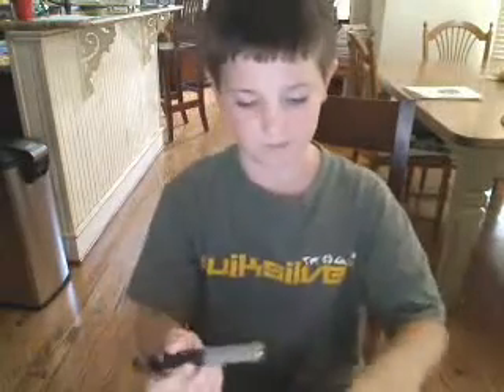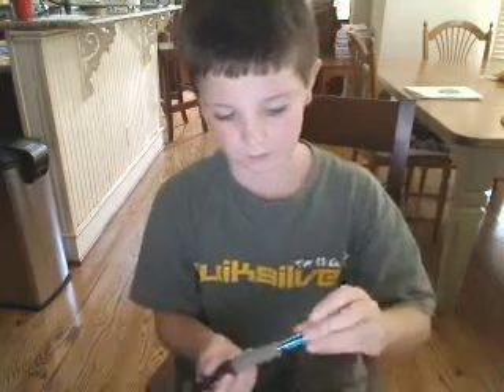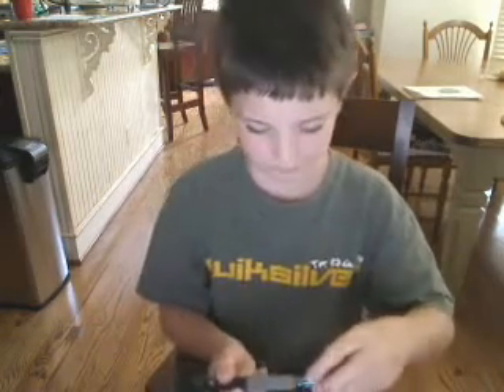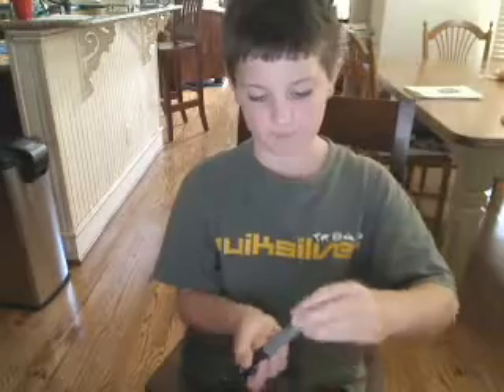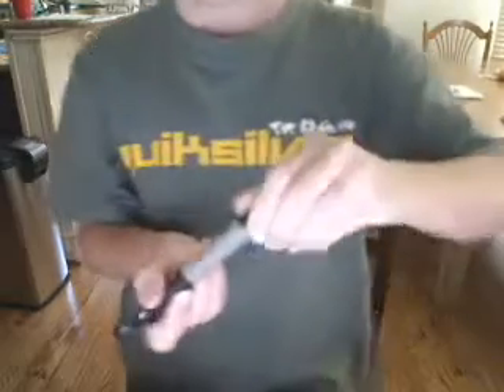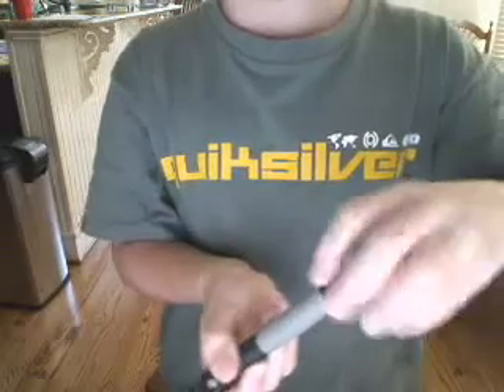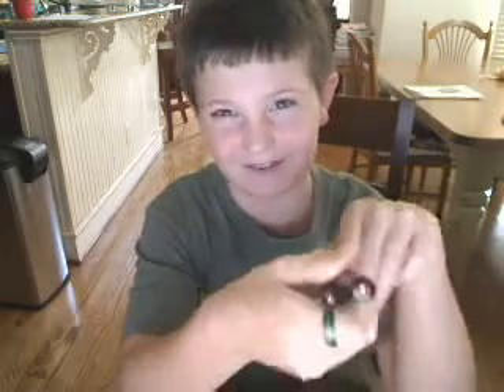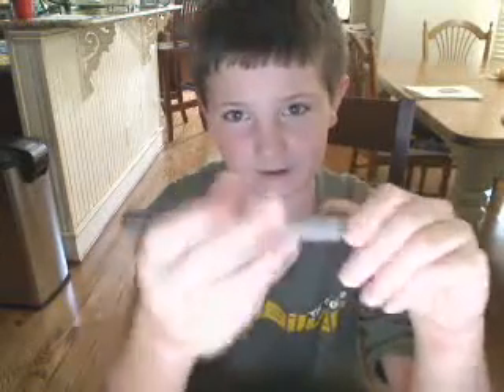1mW Red laser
Here is my laser that is red.  Leave a comment please!